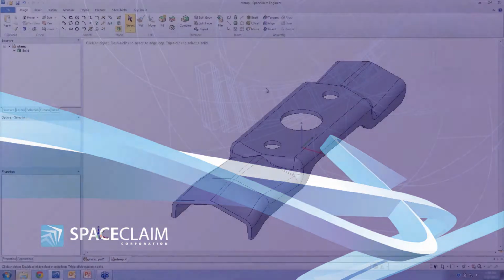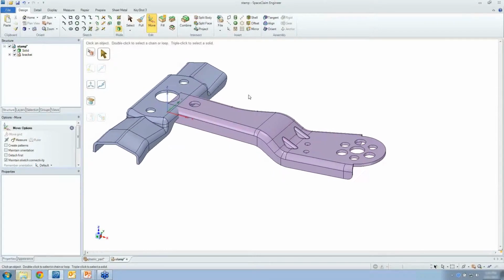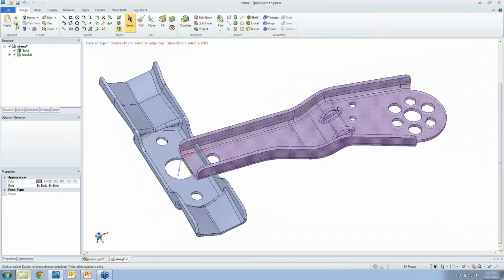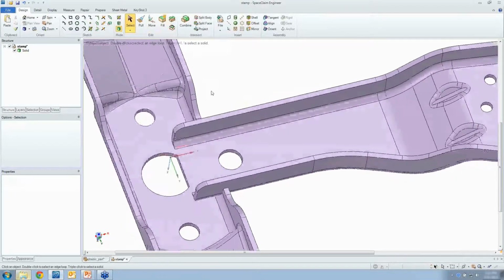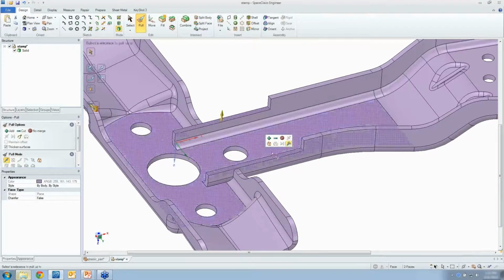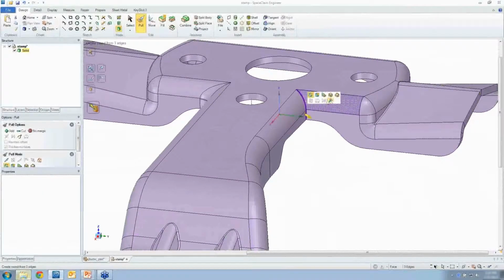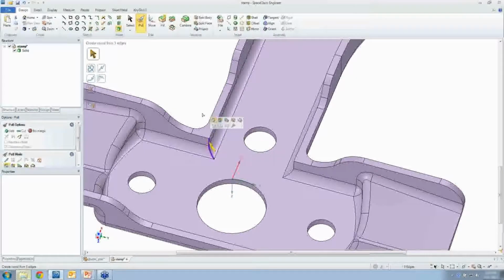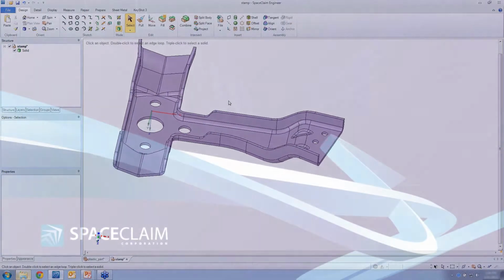Efficient Concept Modeling